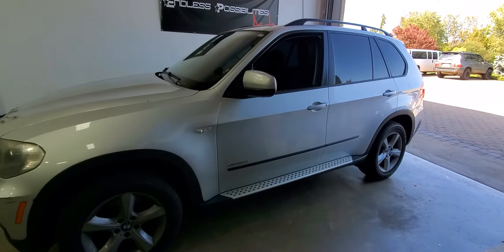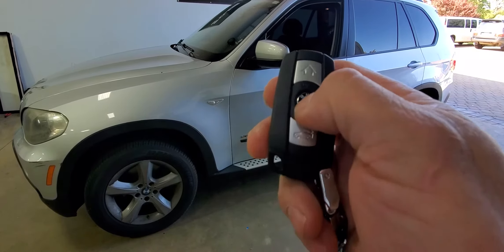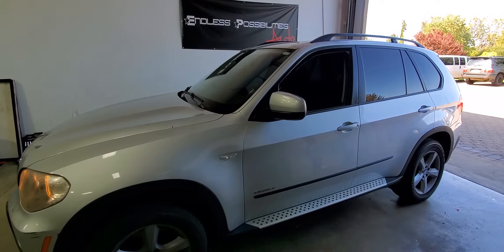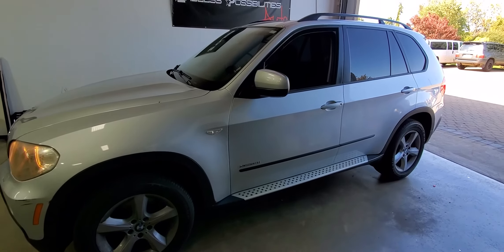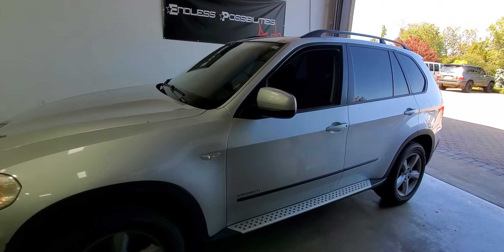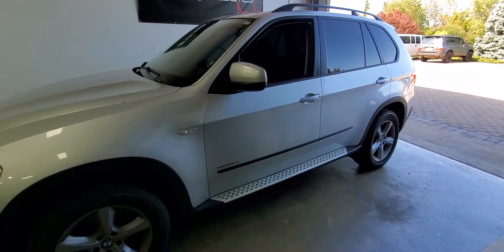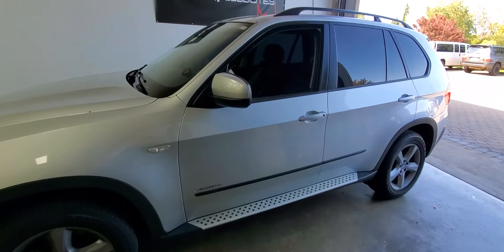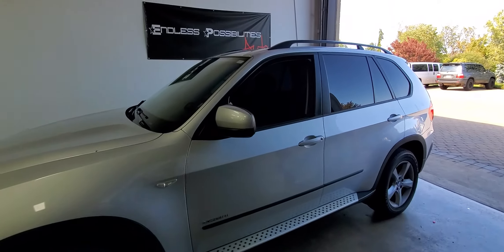Bmw Remote Start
Have you been told having a Remote Start on your vehicle wasnt possible, with advances in Remote Start Technology that was a thing of the past. Today we just wrapped up this 2010 BMW X5 now with a Remote Start system!